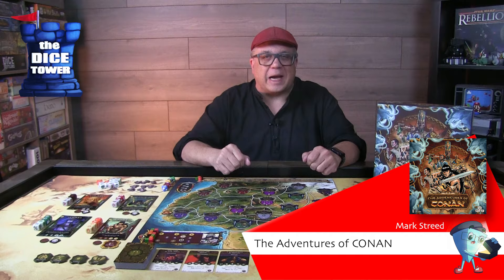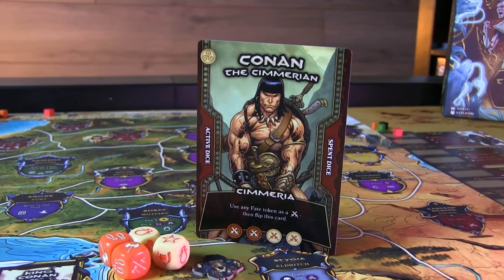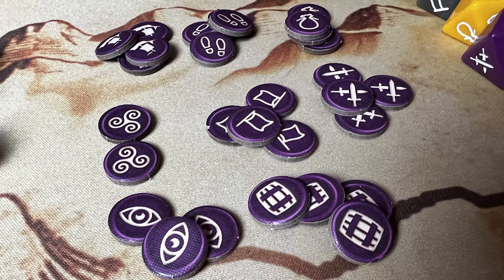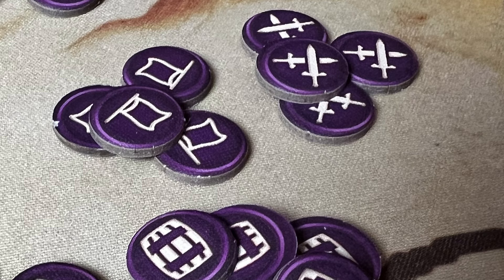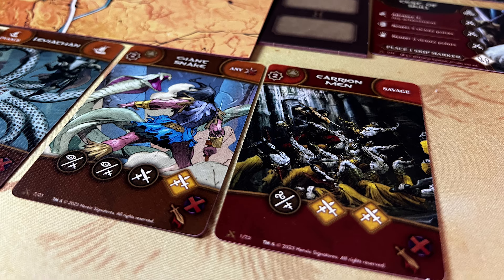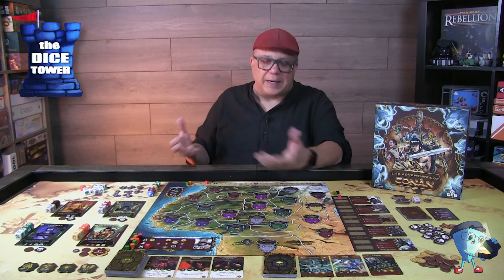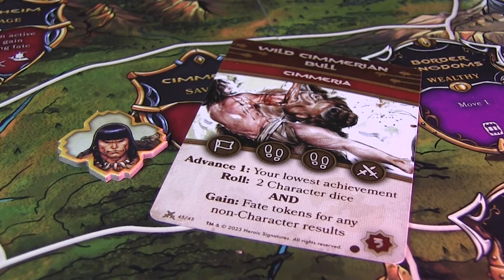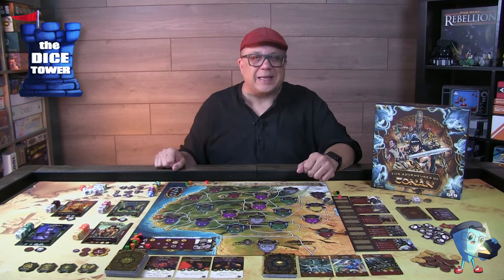The Adventures of Conan - DT Preview with Mark Streed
Mark takes a look at "The Adventures of Conan".

The Adventures of Conan is an asymmetrical dice game of exploration, sorcery and glorious combat set in the Hyborian age. Players will use a pool of custom dice to control the actions of Conan, his allies, and his Foes as they travel the lands in search of adventure and power.

0:30 Overview
1:30 DICE & Characters
4:32 The map
7:37 Game play
10:04 Warrior pool
12:41 In summary